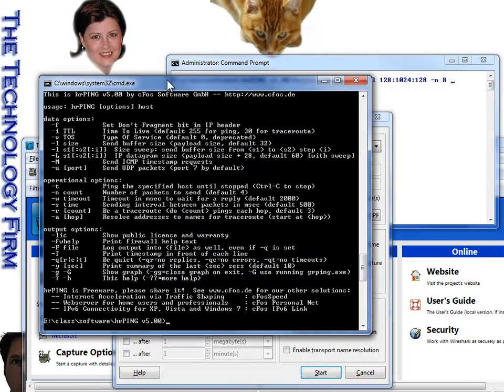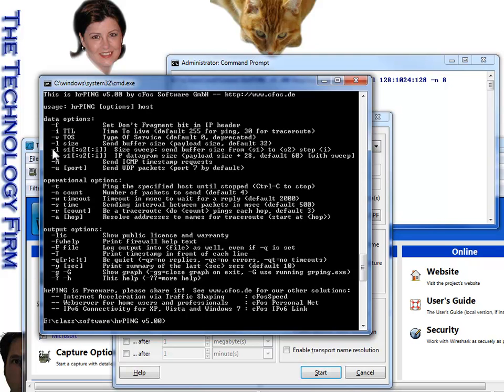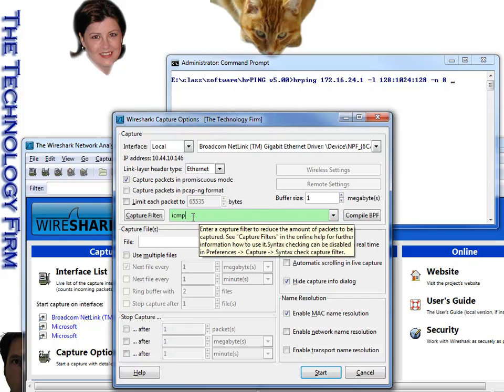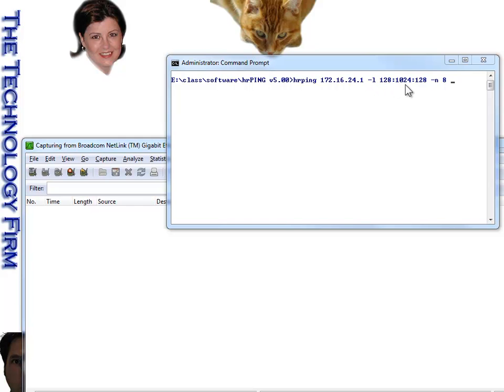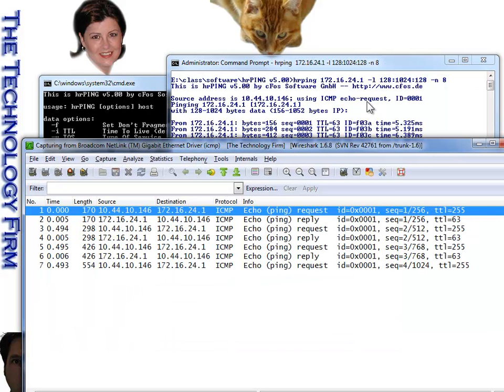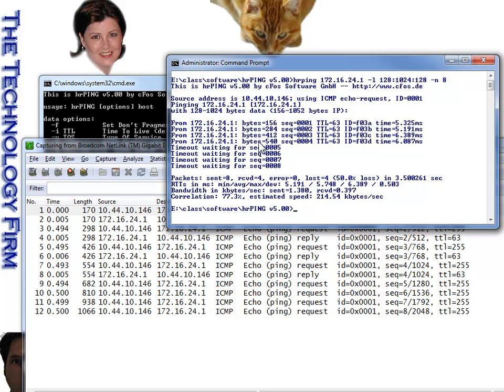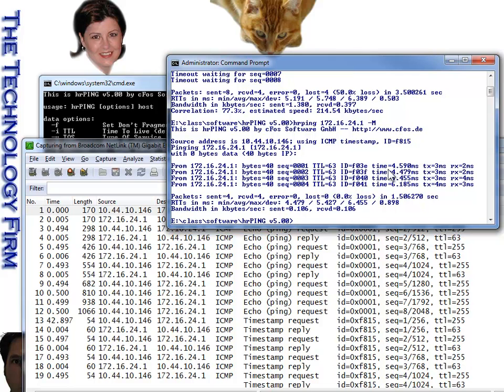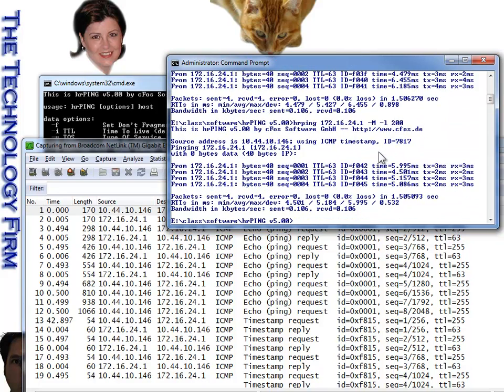Using hrping's -M and -l option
hrping is an old favorite of mine since it does a few things I can't do with Microsoft's ping. For example, I can ping every 20 ms if I want.
Micorsoft's ping is set to 1 second and not changeable

In this video, I show you how you can use hrping to ping a host with different size packets as well as how to get the tx and rx response time.